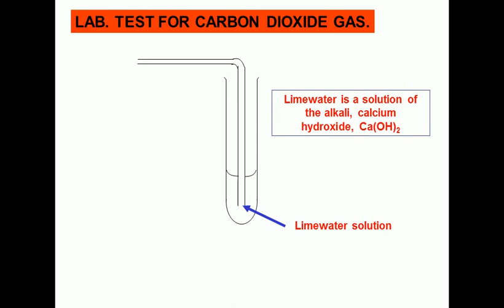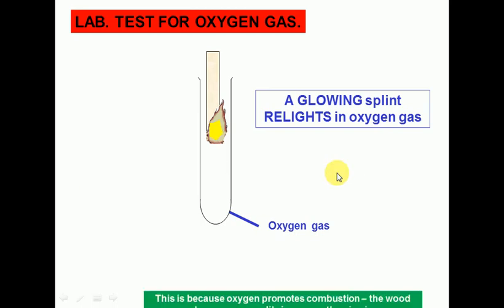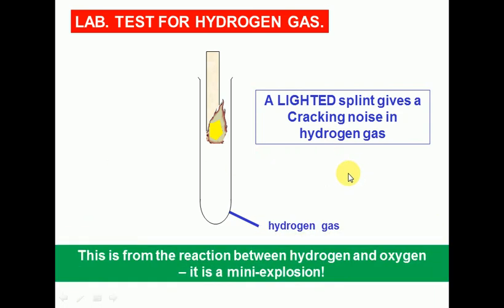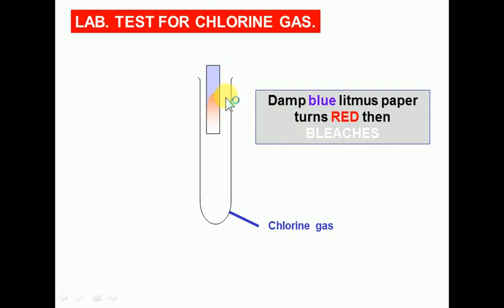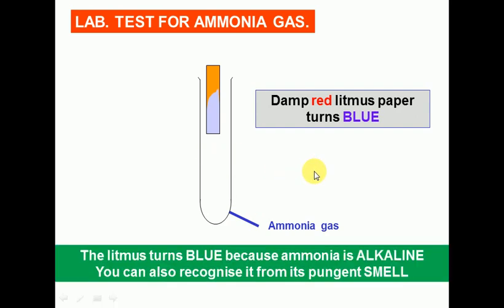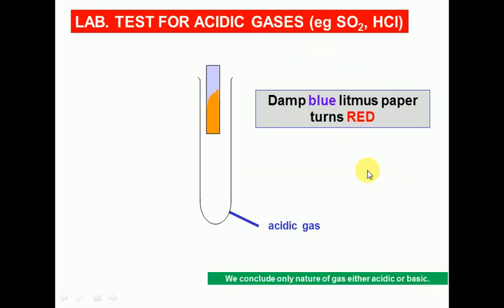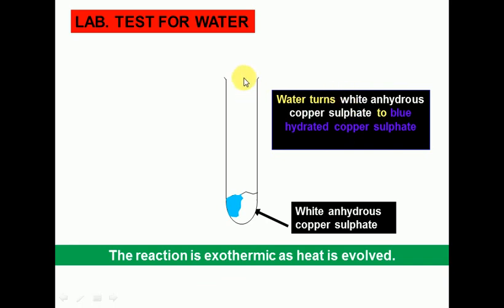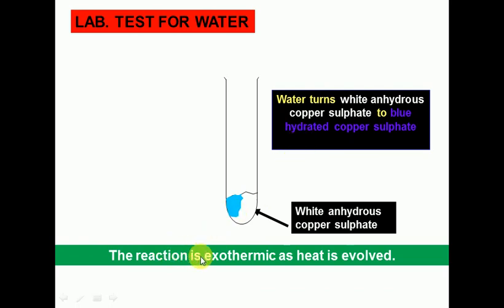Testing of Gaseous evolutes and Water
In this video I have explained the different laboratory test used for the detection of evolved gases during qualitative analysis.